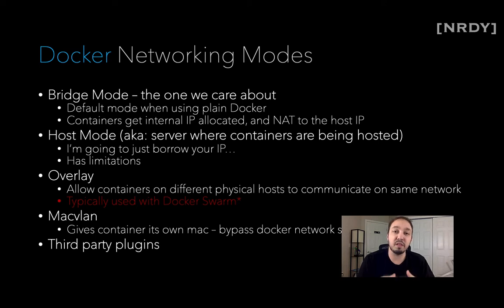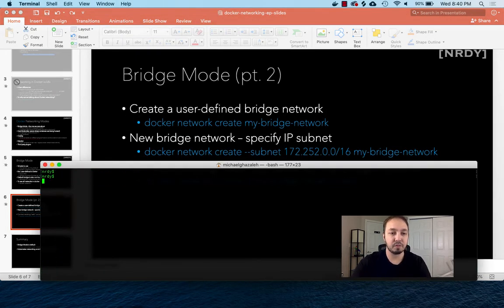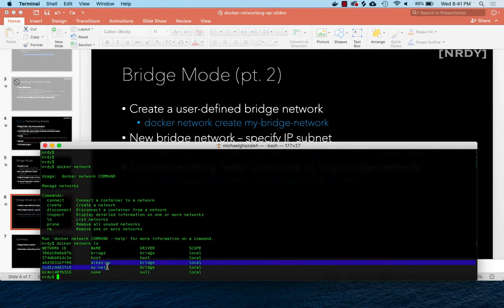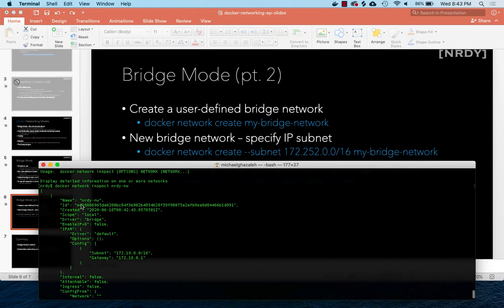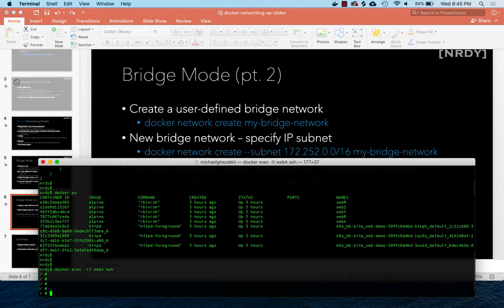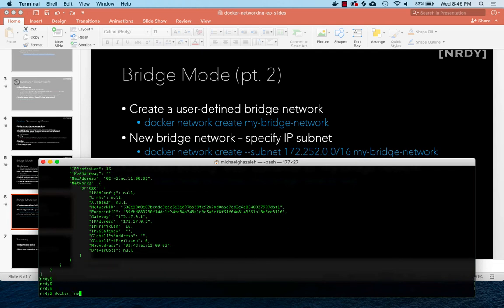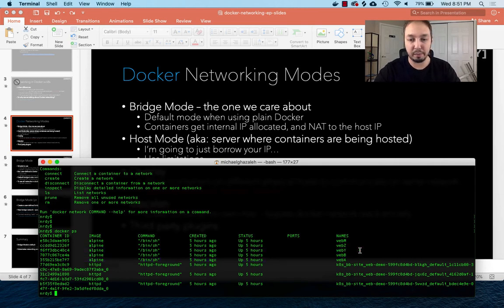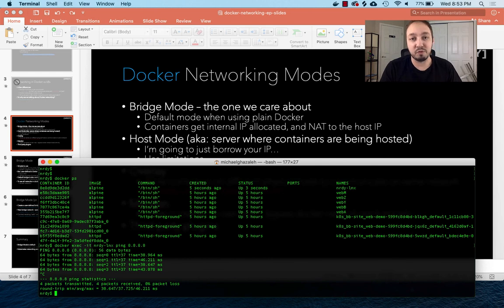[Pt. 2] Docker Networking Basics